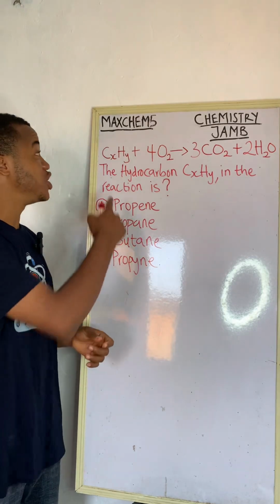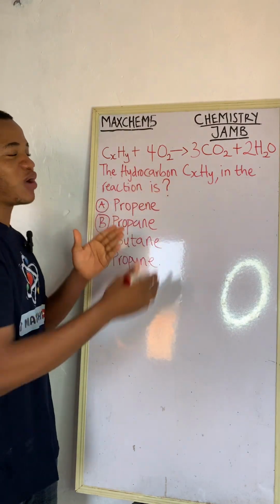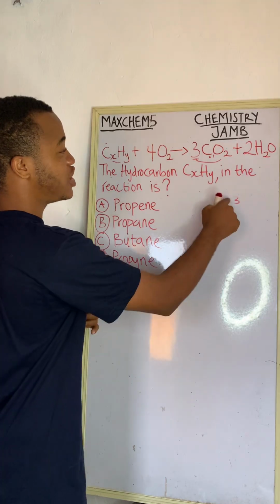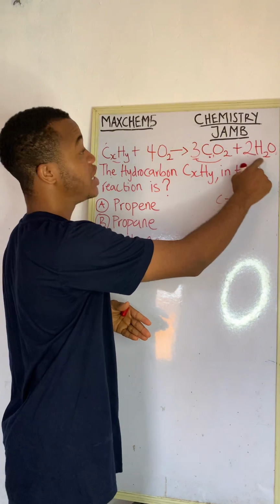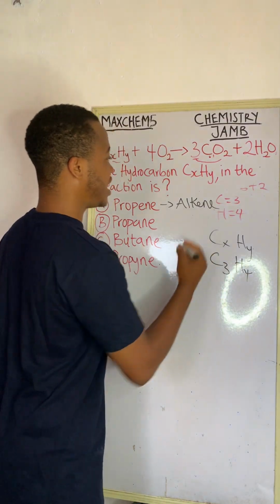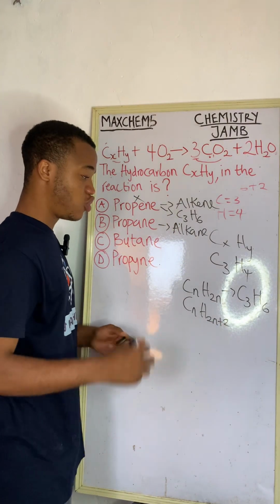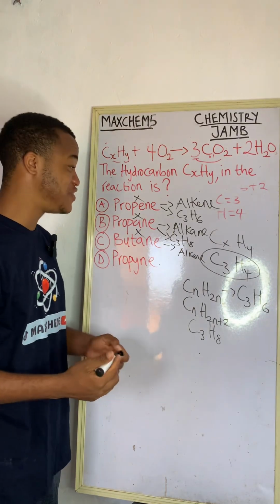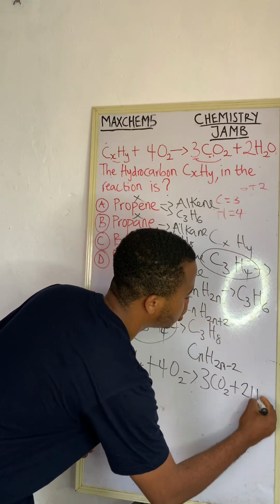Combustion Reaction question for JAMB CHEMISTRY